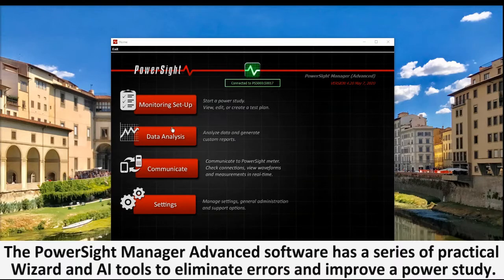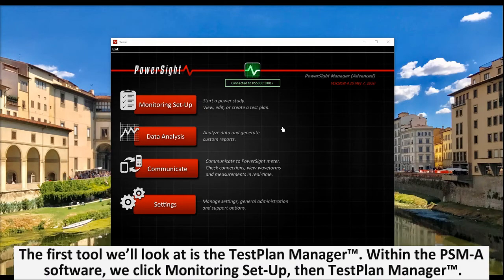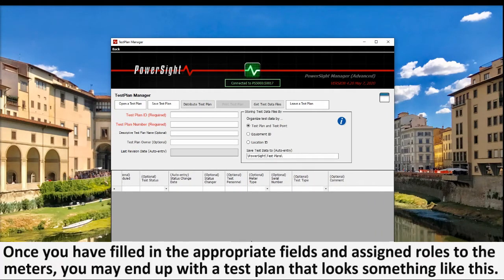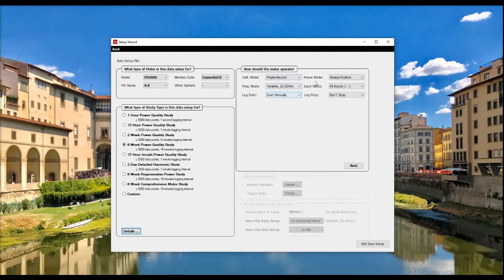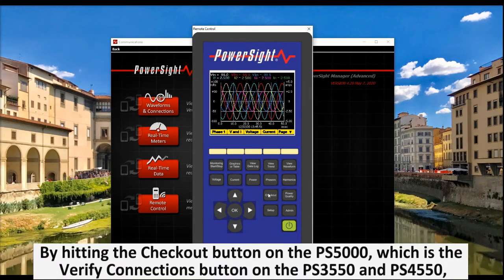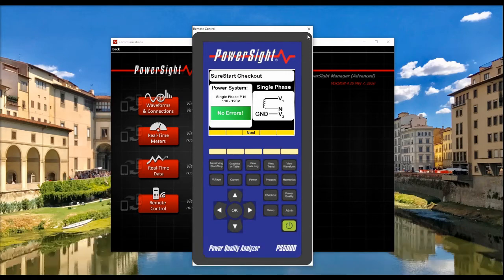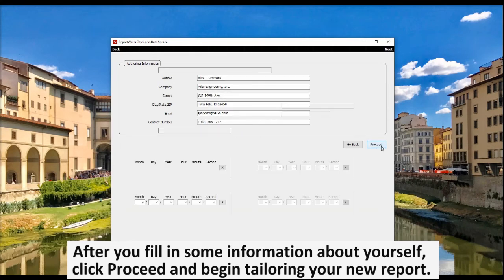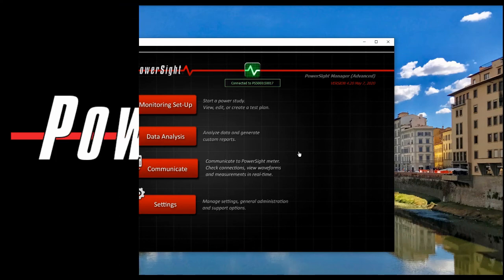Gain Efficiency with PowerSight through Wizard and AI Technology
Learn about intelligent tools inside PowerSight analyzers and the PSM-A software. In this video, we cover TestPlan Mananger, DataSetup Wizard, SureStart Expert System, and ReportWriter Wizard.